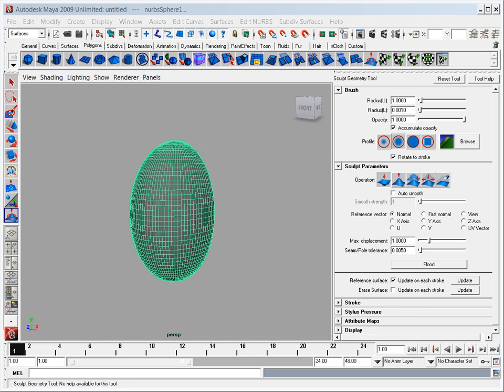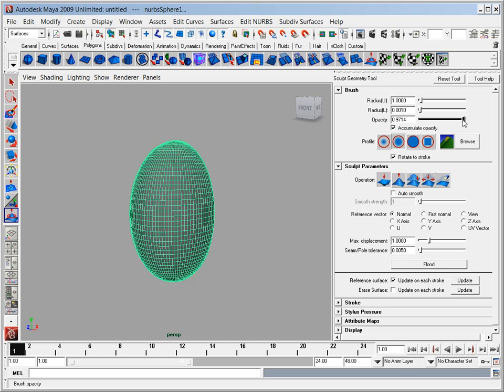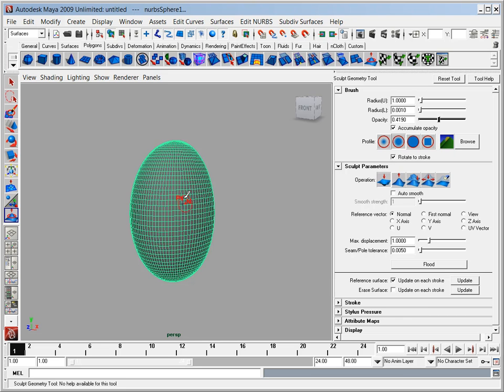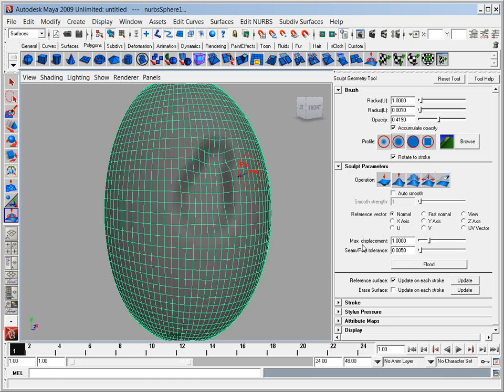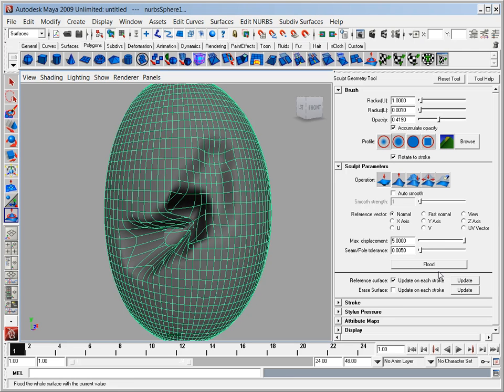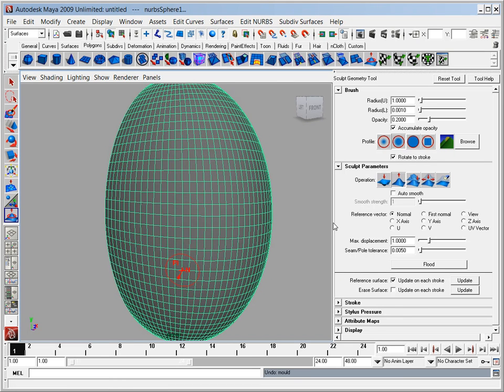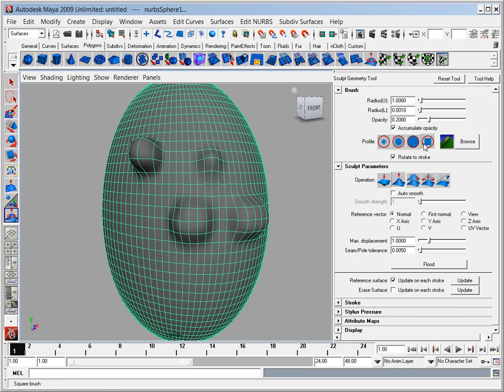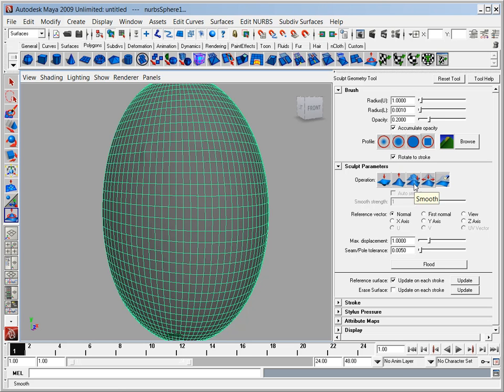Sculpt Brush tool part 2 of 3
modeling a face using the Sculpt Brush tool.